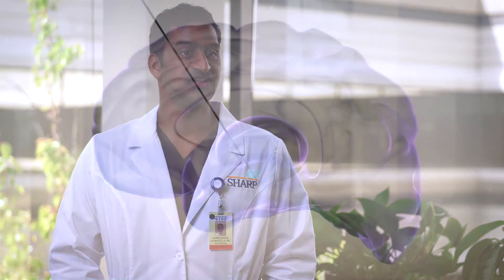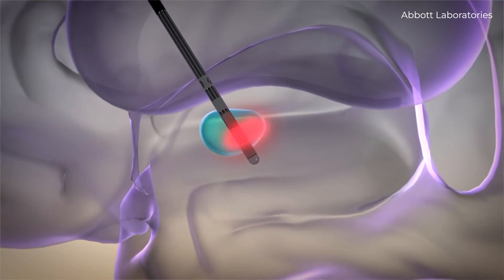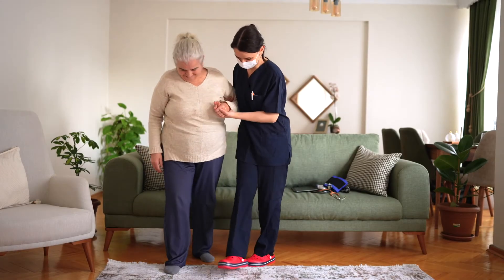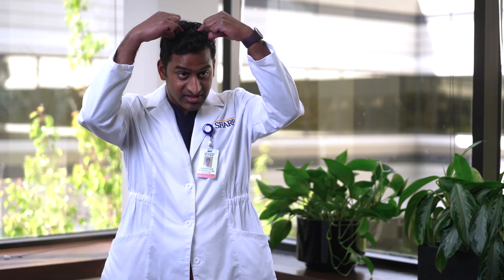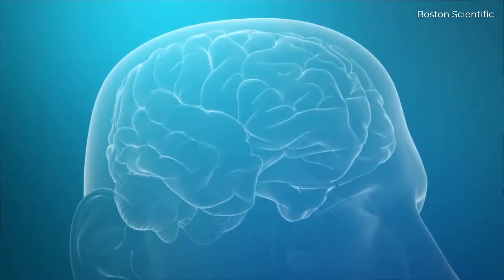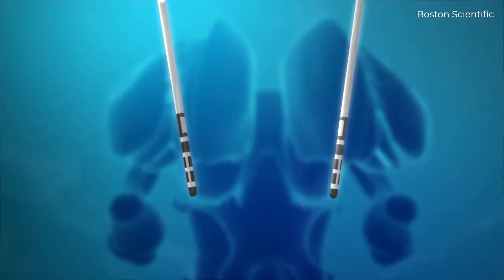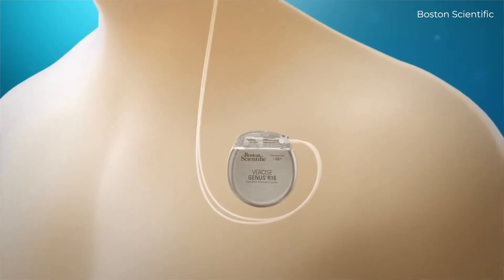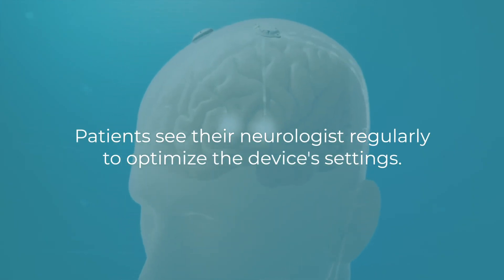Treating Parkinson’s with Deep Brain Stimulation (DBS)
An advanced neurosurgical treatment called Deep Brain Stimulation (DBS) for patients with Parkinson’s disease, essential tremor and other movement disorders, is offered by Sharp Grossmont Hospital. DBS can significantly improve patients’ quality of life by reducing symptoms, such as tremor, rigidity and slow movement, and decreasing the amount of medication they must take.

DBS uses electrodes that are placed in the areas of the brain responsible for the body’s movement. These electrodes are controlled by a generator — similar to a pacemaker — placed inside the chest. The electrodes produce electrical impulses that override the brain’s abnormal impulses to help control specific symptoms. Patients are fully asleep during the surgery.

“With Parkinson’s, the ideal candidate is someone who has seen improvement with medication but over time, they’ve seen the side effects of increased medication become too severe when they’re medicated and also when that medication has worn off,”  says Dr. Vamsi Chavakula, a Sharp-affiliated neurosurgeon who performs DBS at Sharp Grossmont. “The goal of DBS is to avoid those waves and instead provide a constant source of therapy.”

With DBS, a patient may see results shortly after the initial implanting and programming of the device. Overall, it usually takes three to 12 months to get the DBS device settings exactly where they are most effective, as the brain adapts to the stimulation and medication is adjusted. Patients are scheduled for programming visits that take place frequently throughout the first six months. After that, visits typically take place twice a year.

Sharp Grossmont’s DBS program includes a comprehensive evaluation after a person is referred by their primary care physician or neurologist to see if the procedure is a good option. If surgery is recommended, post-procedure physical therapy helps individuals continue to improve their quality of life.